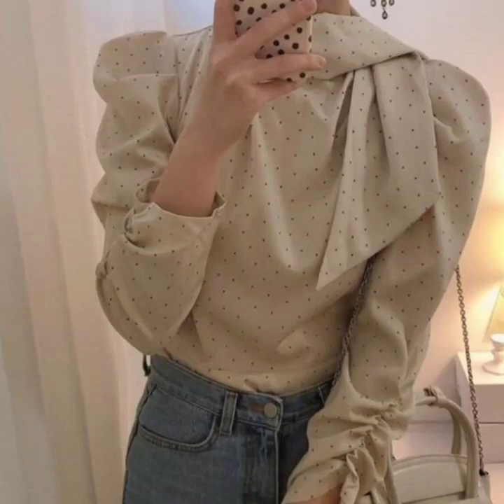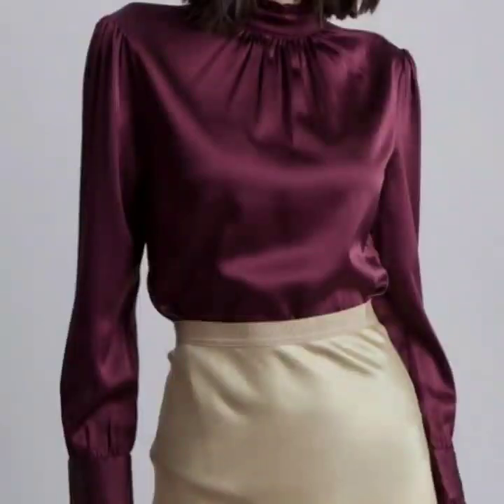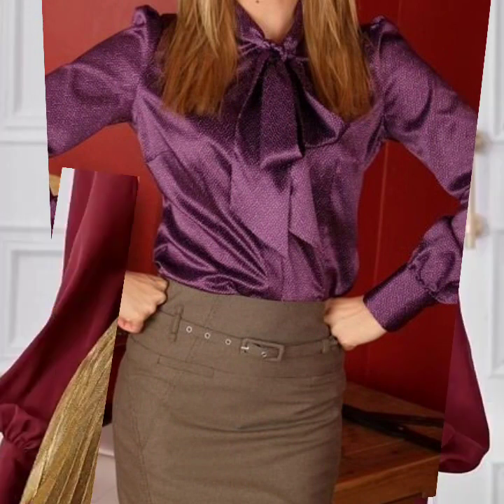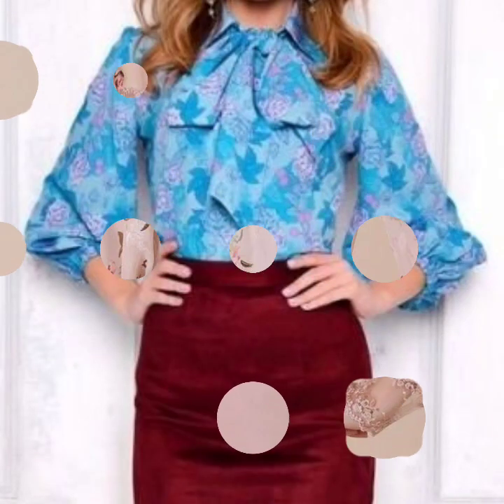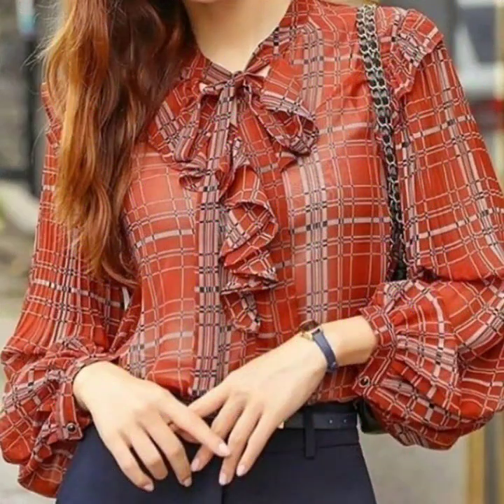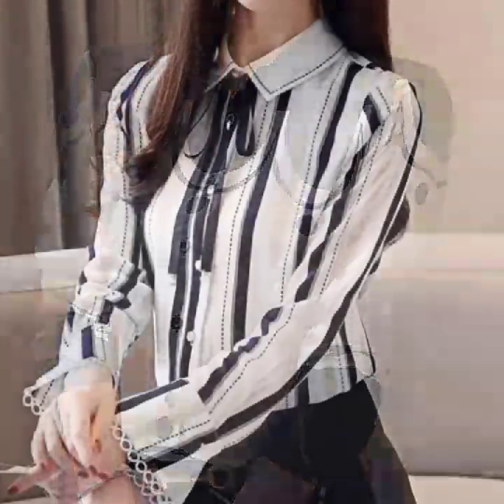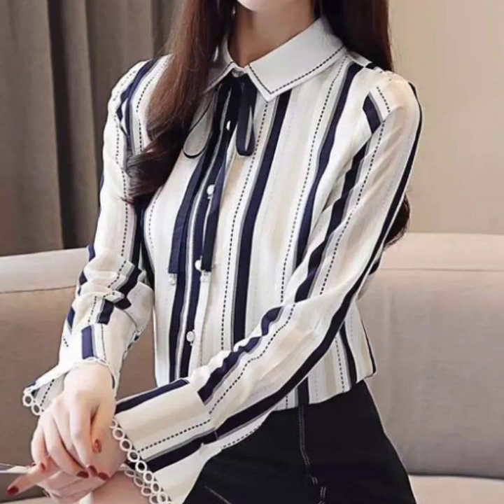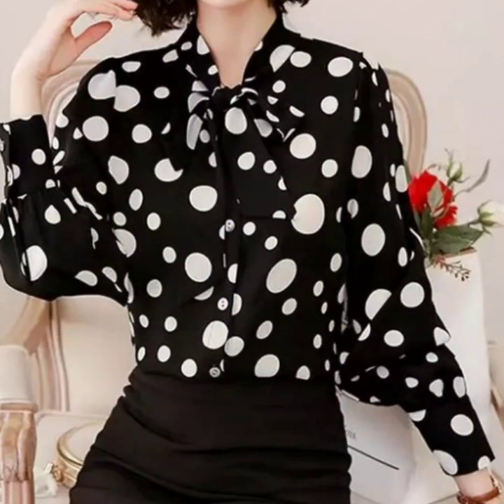Valentine's day beautiful tops designs to wear with skirts and pants 2023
Blouse designs ideas for ladies 2023
Chiffon tunic tops designs ideas for women gorgeous frill tops designs ideas
Lace blouse & tops designs ideas
Tops designs for girls
Plus size tops designs ideas for ladies
peplum blouse & tops designs
Unique ruffle tops designs ideas
Lace patchwork vintage style tops
Office wear blouse designs ideas
Maxi dress designs for ladies
Chiffon long frock designs
Chiffon floor length maxi outfit ideas
Maxi dress designs for girls 2023
Korean maxi dress designs ideas
Party wear maxi dress designs
Causal wear maxi dresses
Simple maxi dress designs for girls
Silk maxi dress designs
Floral printed chiffon maxi dress designs ideas
Long gown dresses designs ideas
Plus size skater dresses collection
Midi dresses designs ideas for women
Stylish maxi dress designs for ladies
Beautiful vintage style Venice lace skater dress designs ideas for women
Drop Dead jaw dropping skater dresses collection
Super elegant & Stylish tulle embellished homecoming dress designs ideas
Prom skater outfit ideas for ladies 2023
Lace skater outfit ideas for ladies 2023Blazers design ideas
Outerwear for fall/winters
Winter wear peplum blazers & mini coats designs ideas
Office wear blazers design ideas
Long coats design ideas for ladies 2023
Gorgeous peplum blazers for women 2023
Unique fitted waist hem coats for women
Minimalistic Coats & jackets designs for women